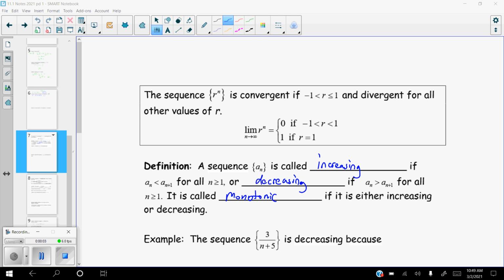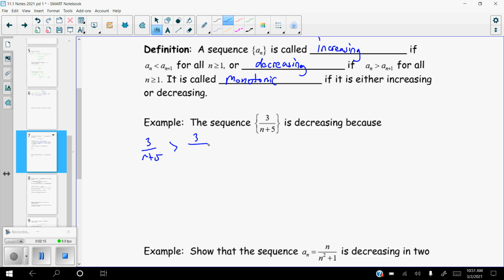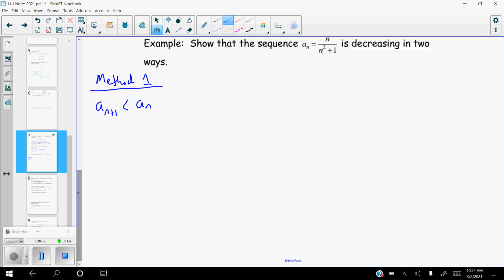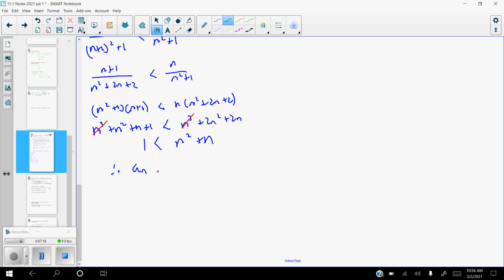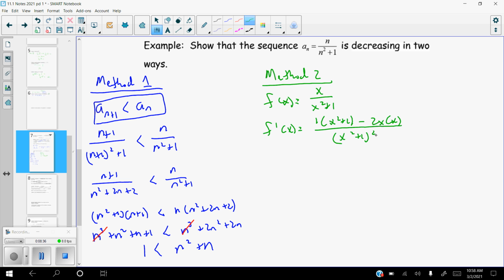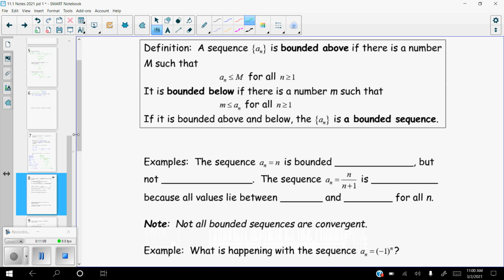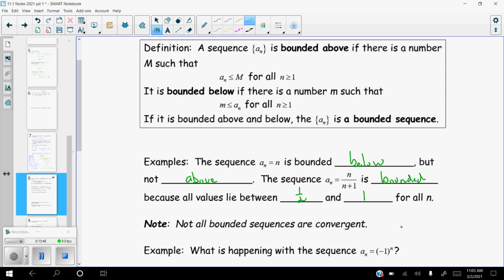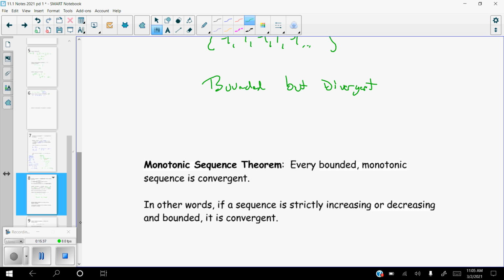11 1 Sequences Video 3